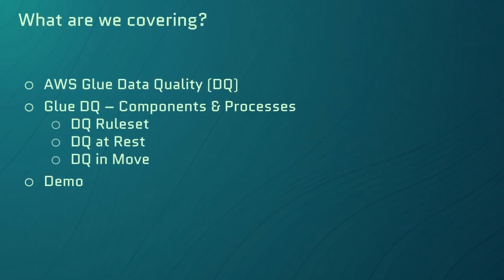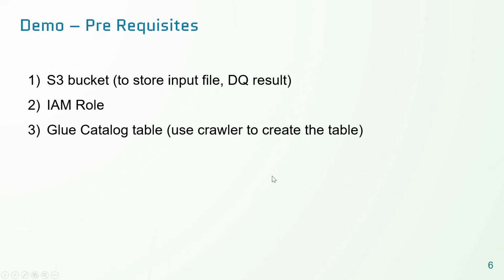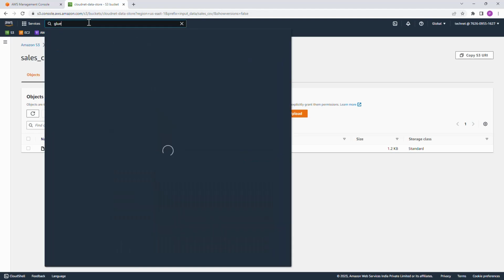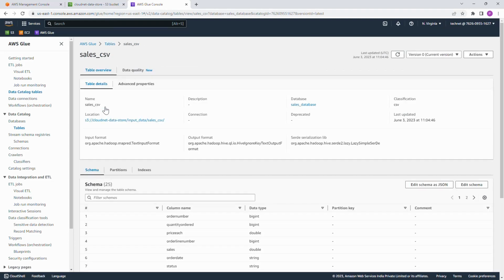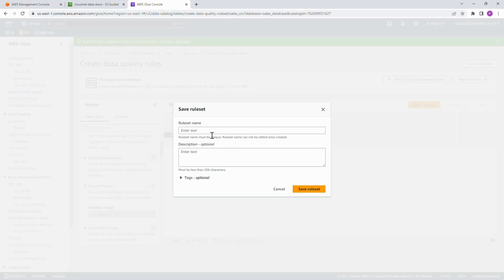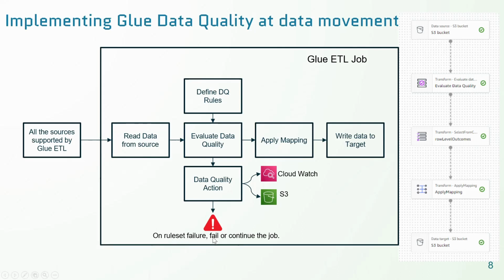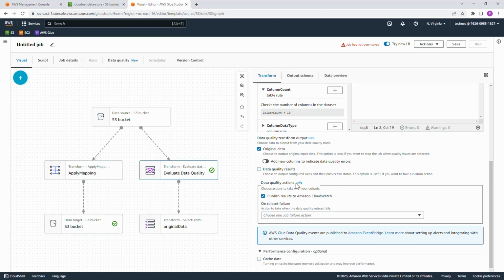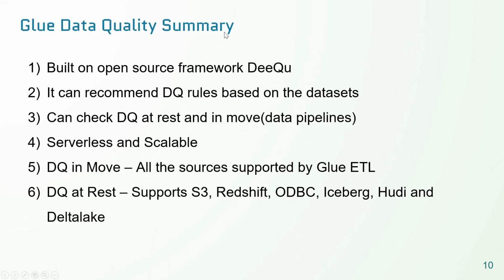AWS Glue Data Quality Tutorial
In this course we cover AWS Glue Data Quality in detail.

1) Introduction to AWS Glue Data Quality (DQ)
2) Glue DQ – Components & Processes
3) DQ Ruleset
4) DQ at Rest
5) DQ in Move

This session includes the detailed demo on how o implement the Glue Data Quality for the Data at Rest and Data in Movement (part of Glue ETL Jobs)